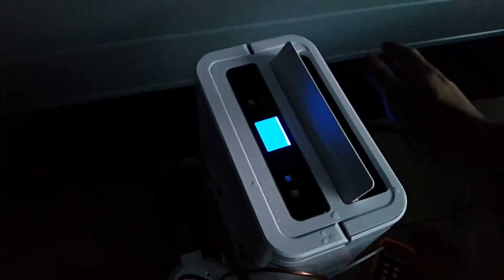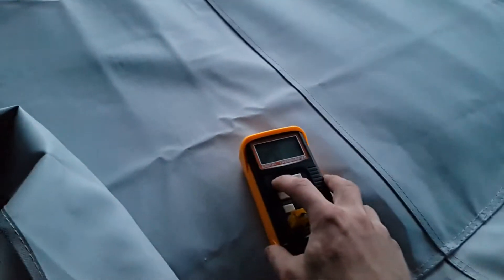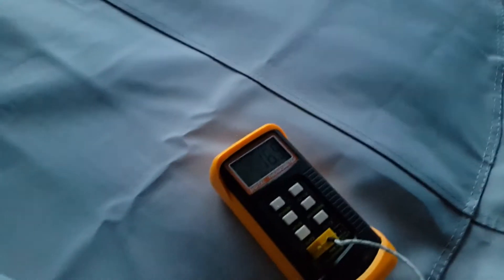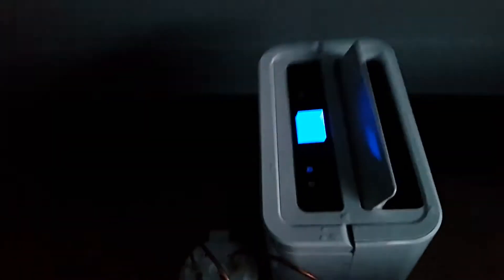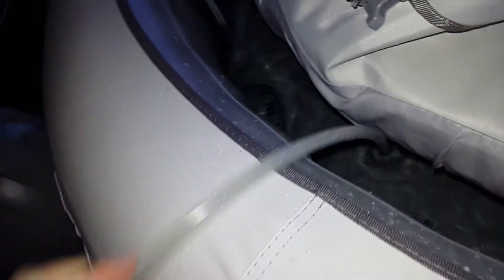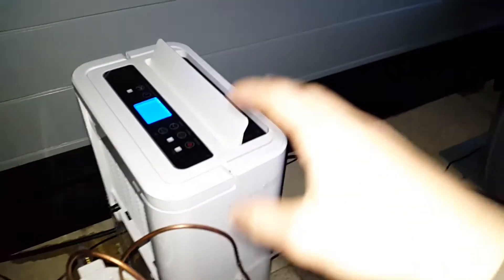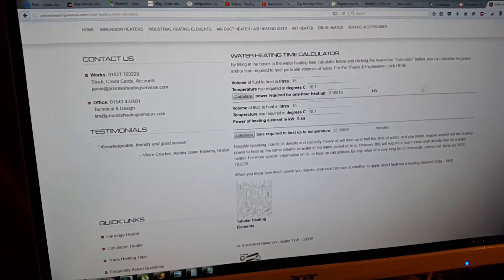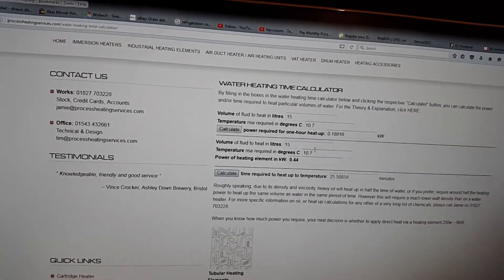Lay Z Spa Air Source Heat Pump Idea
Just a test before I build a much more powerful air source heat pump.